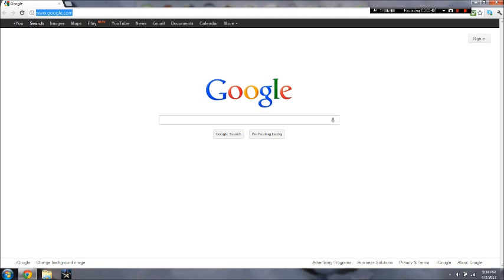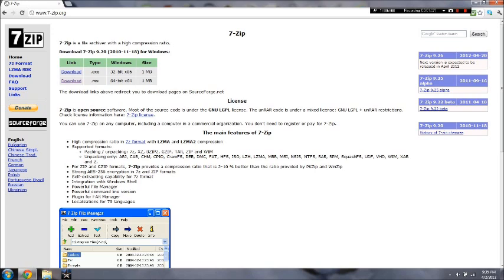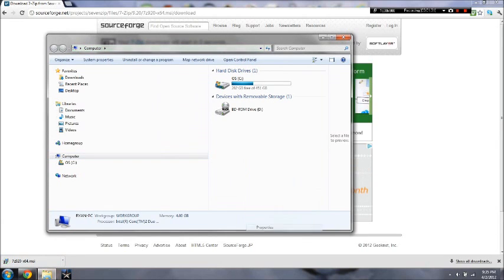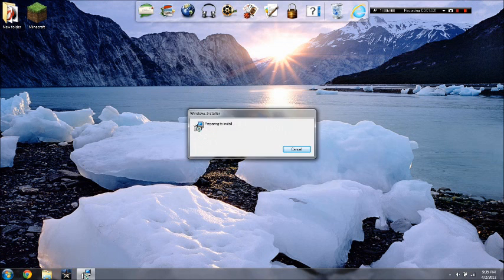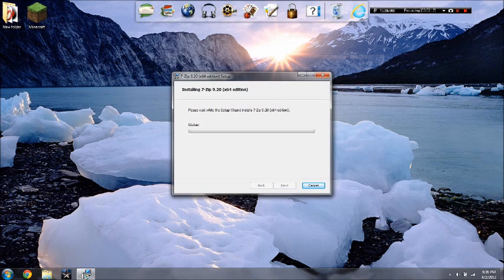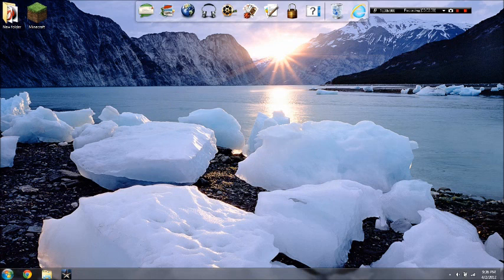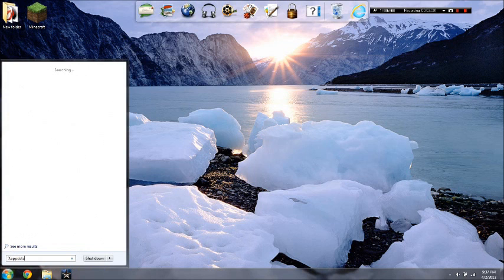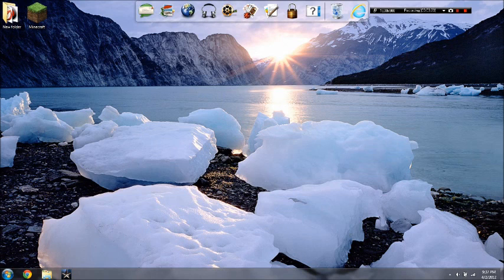How To Install 7-Zip on Windows 7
This tutorial will go over how to install 7-Zip and what it's used for. It also shows you where you can find what bit operating system you use.